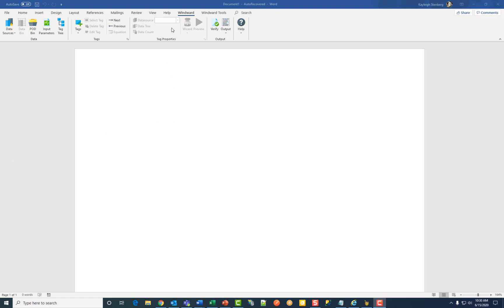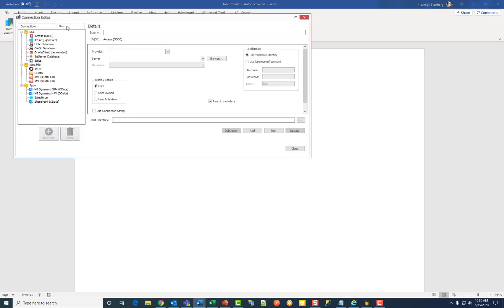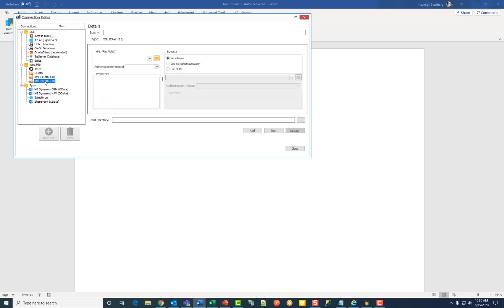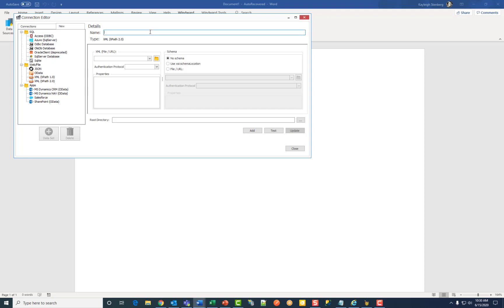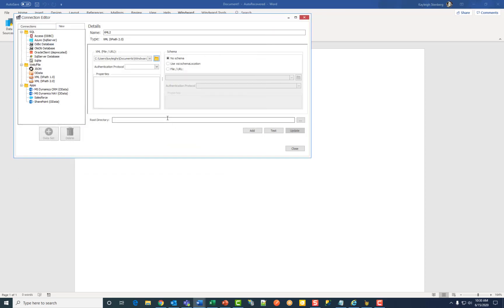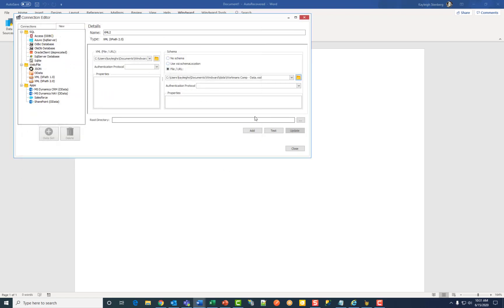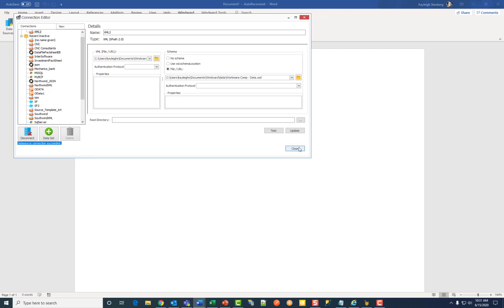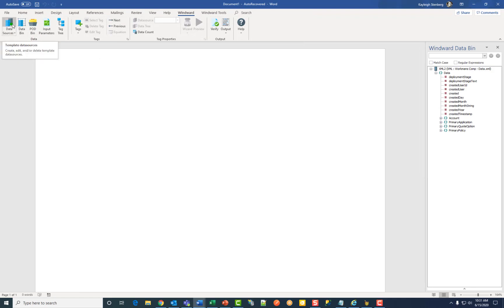Connect to your XML Datasource | Windward Studios Document Automation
Learn how to connect to your XML datasource with Windward Designer.

Windward (a global leader in document automation) makes generating documents, reports, spreadsheets, and presentations a breeze.  As an add-in for Microsoft Office, our Designer provides all the capabilities and tools to create intuitive, data-powered documents with beautiful and informative design.  From a comprehensive SaaS or desktop solution, to seamless integration in your CRM or custom apps (including Salesforce!) Windward has you covered. We're the choice for developers and business users alike, in over 70 countries worldwide and serving companies ranging from startups to Fortune 100s.

Learn more and claim your free 14-day trial of Windward